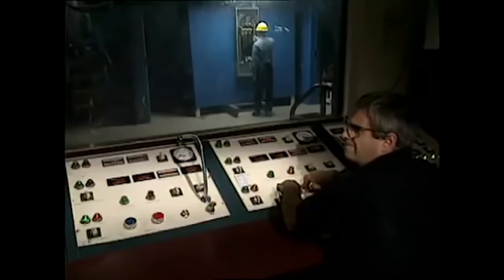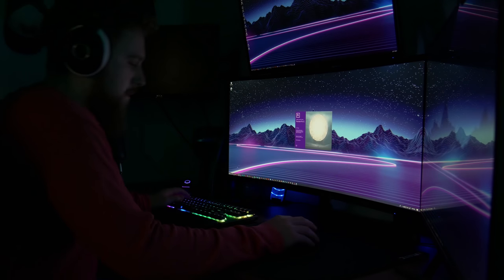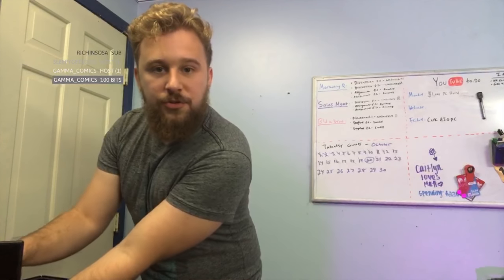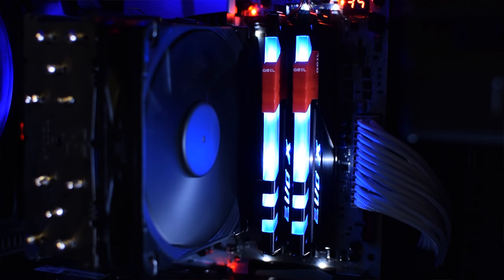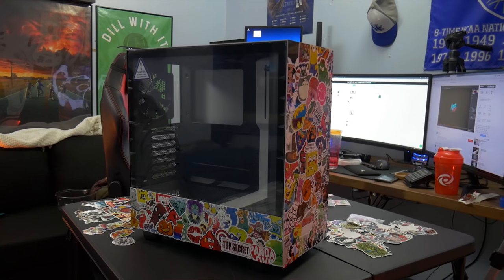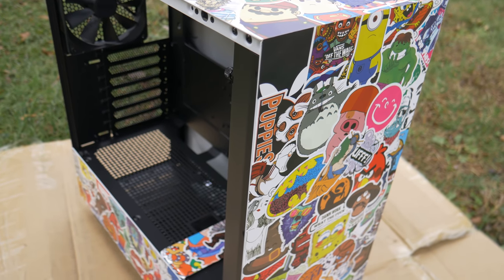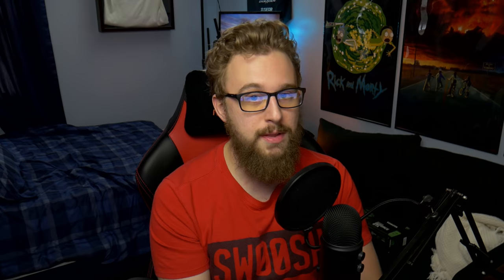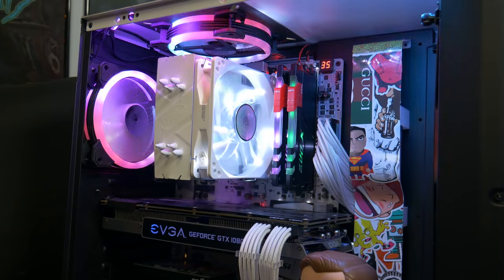Building my DREAM Gaming PC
I have always been a big fan of the sticker bomb aesthetic and this time I finally had the chance to take that passion and run with it! Introducing my new PC build. Hope you all enjoy!